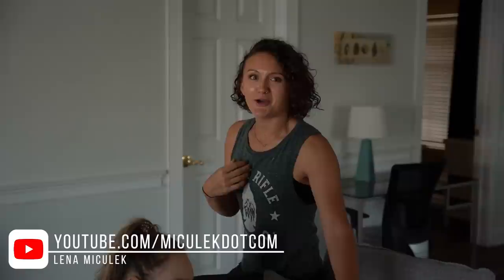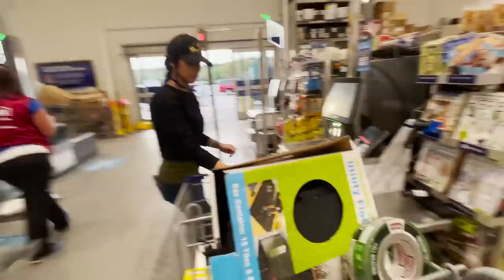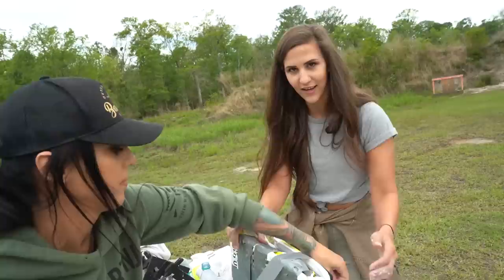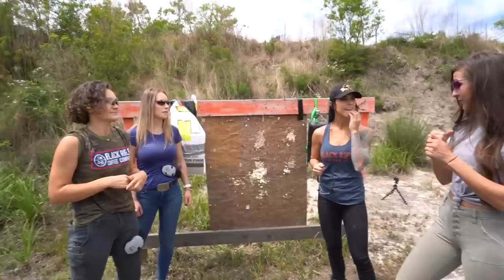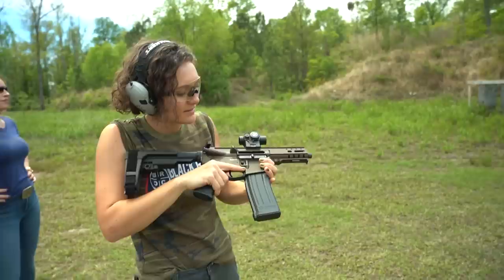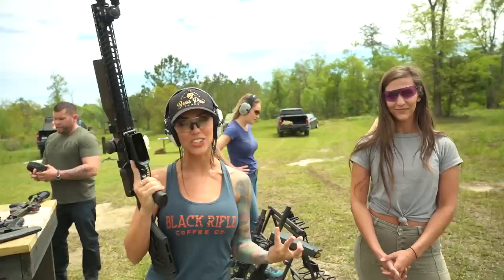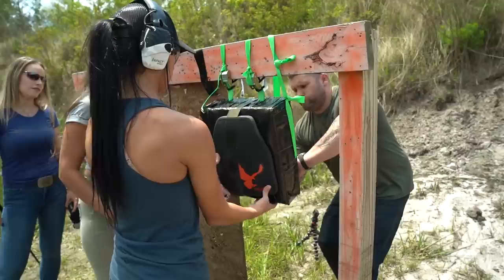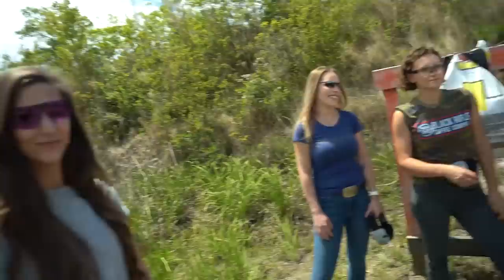HOME-MADE Body Armor... will it work?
Lena Miculek (@Jerry Miculek - Pro Shooter), @Rapidfire Rachel & @Kat from KatandK9 put our skills to the test to build the best HOME-MADE body armor! With only 20 minutes to buy what we need and 40 minutes to put it together... the results will SHOCK you! I hope you enjoy it!

Premier Body Armor makes EVERYTHING in the USA using the highest quality domestically sourced materials. They produce products for a customer who wants and demands the best protection, and are always on the leading edge of development and technology, utilizing only the latest generational advancements & never compromising on research and development.

My VLOG Gear:
MAIN CAMERA
ON CAMERA MIC